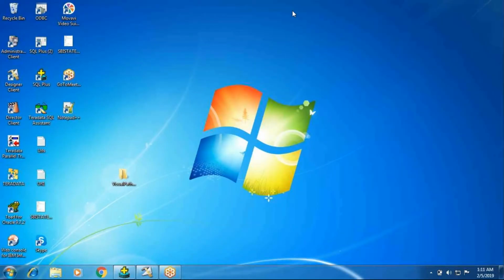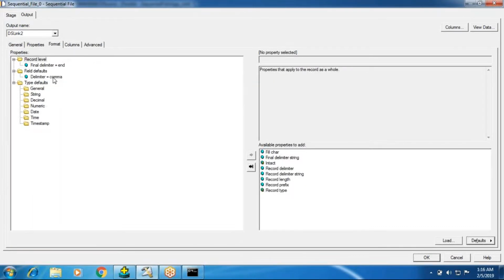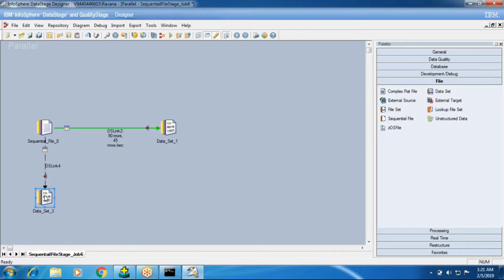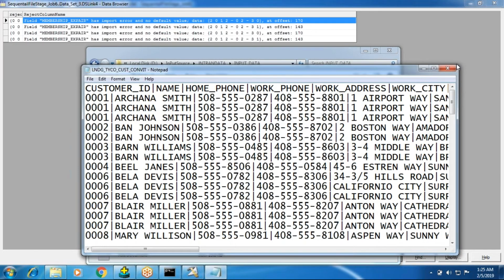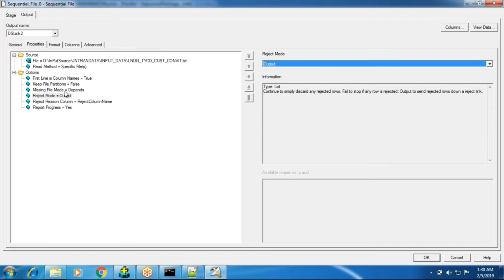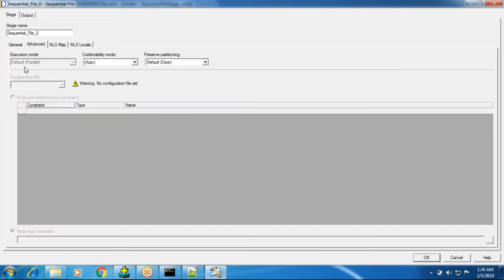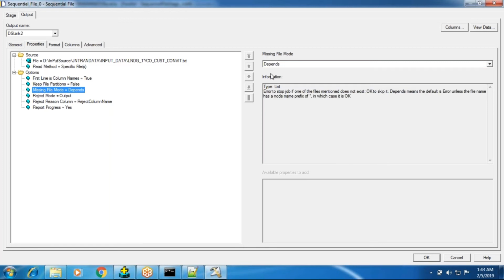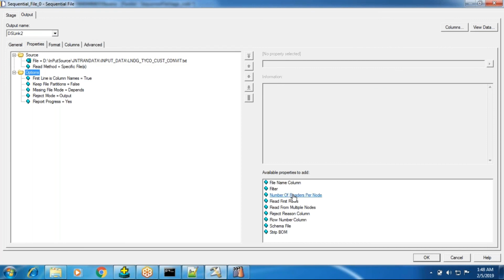Datastage Video Class 10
KPH Trainings.